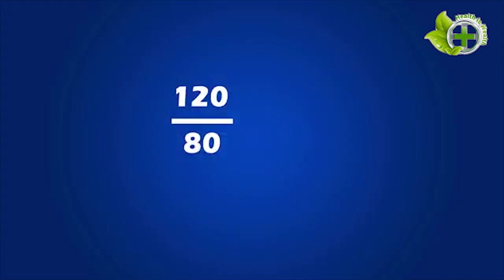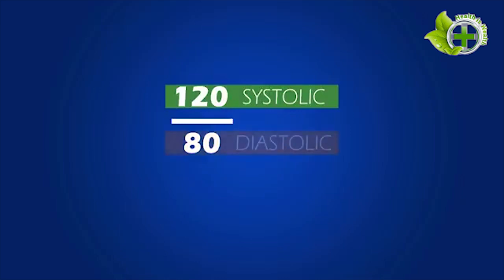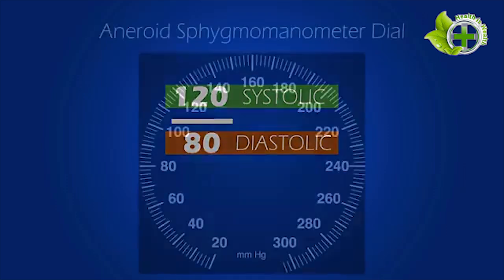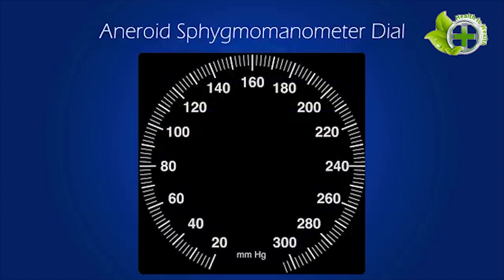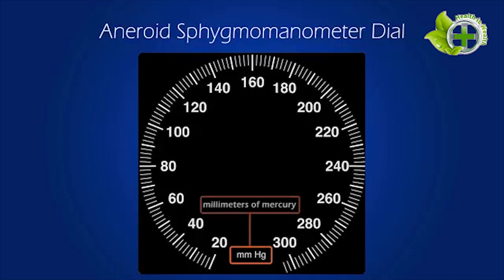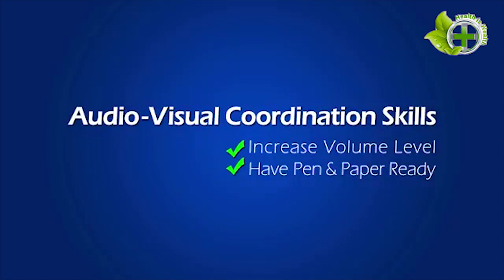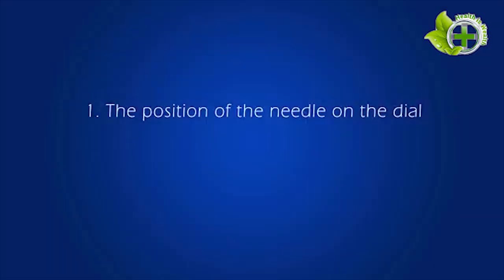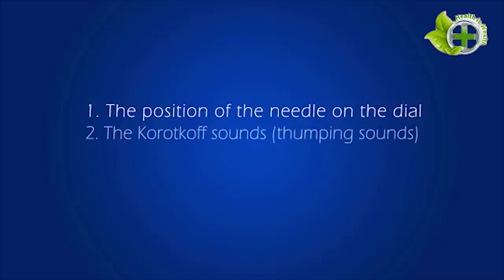How to Read your Blood Pressure Correctly at Home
Accurate blood pressure readings are important, as high blood pressure often causes no symptoms. Some symptoms, such as a headache, may occur if blood pressure reaches or exceeds 180/120 mm Hg Trusted Source. At this point, the person may be experiencing a hypertensive crisis, which is severe hypertension requiring urgent medical care
To check blood pressure without the aid of an automated machine, a person will need several medical items:

    a stethoscope
    a blood pressure cuff with a squeezable balloon
    an android monitor with a numbered dial to read the measurements

A person who wishes to check their blood pressure manually should ensure that they select the correct size of manual cuff to get the most accurate reading. They can then follow these steps:

sit in a relaxed position with the arm at rest on a table
secure the cuff around the bicep so that it cannot move but is not tight
squeeze the balloon to increase the pressure
 watch the android monitor and increase the pressure to 20–30 mm Hg Trusted Source higher than usual blood pressure
after inflating the cuff, place the stethoscope just inside the elbow crease under the cuff slowly deflate the balloon and listen to the sounds, known as Knockoff sounds, through the stethoscope note the number on the android monitor when the first sound occurs, as this is systolic pressure continue listening until the steady heartbeat sound stops at this point, record the number from the android monitor, which is the diastolic pressure

Doctors often use this type of monitor, as it is more accurate
Trusted Source than a digital monitor. However, it can be more difficult for people to use at home.